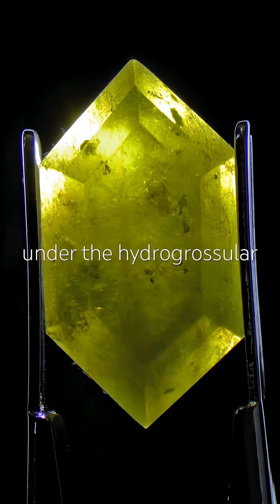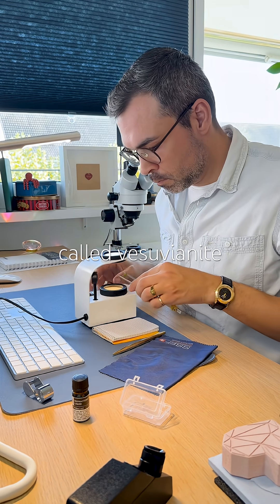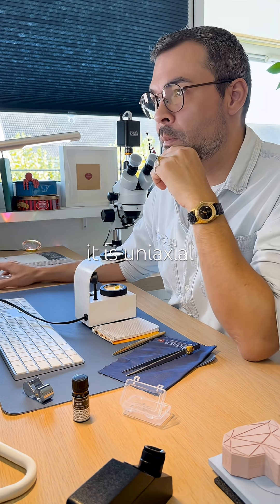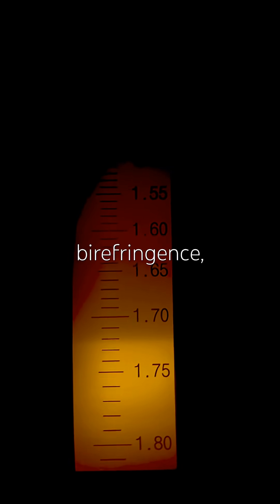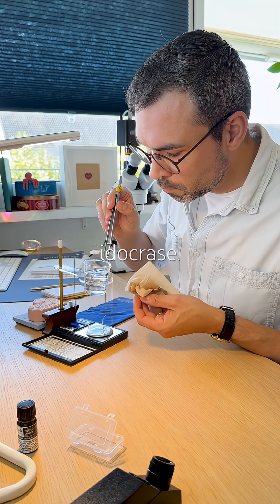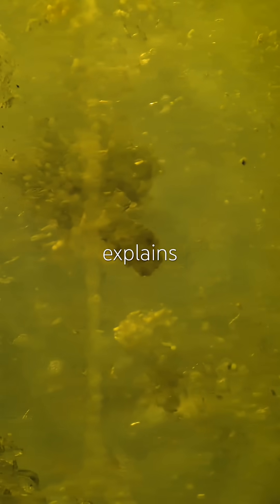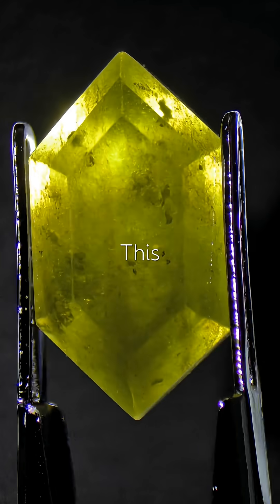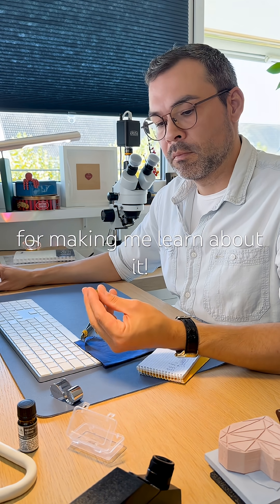You Asked for Idocrase… So I Tested One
Everyone kept commenting “idocrase” under the hydrogrossular garnet video, so I finally picked one up. And now I get why so many of you guessed it just from the look.
Not a common gemstone, but absolutely worth knowing.
What should I test next?
More gem tests and gemstone stories